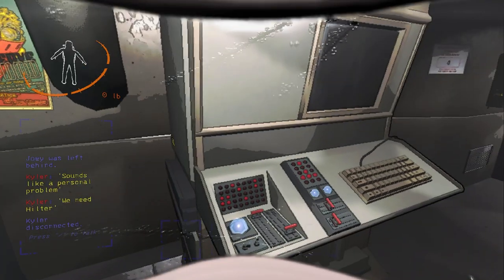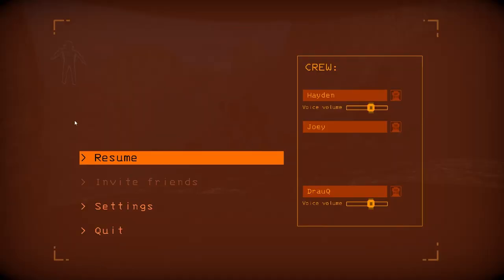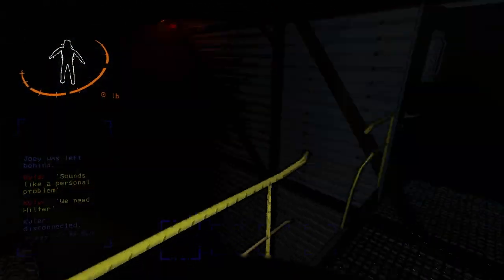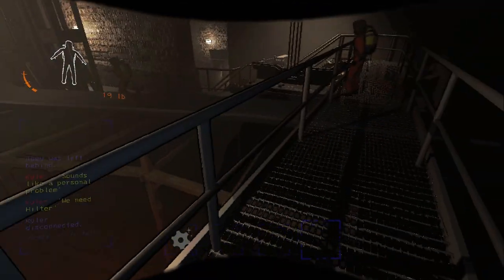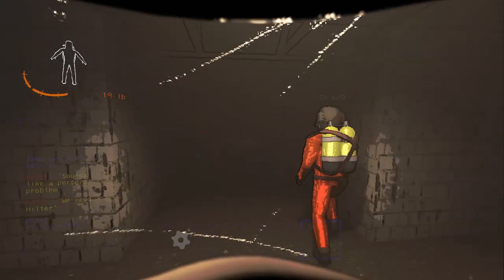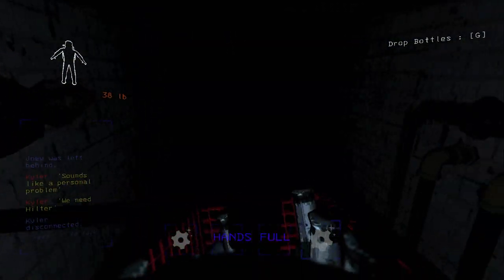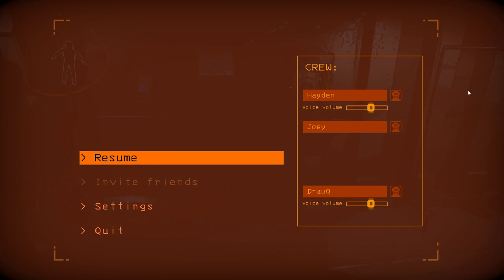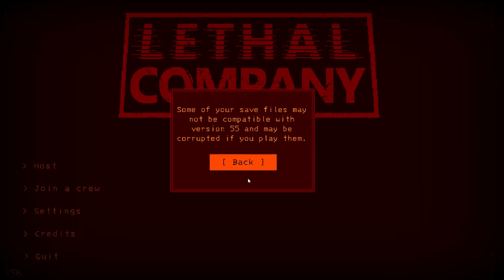Lethal Company: Quicksand